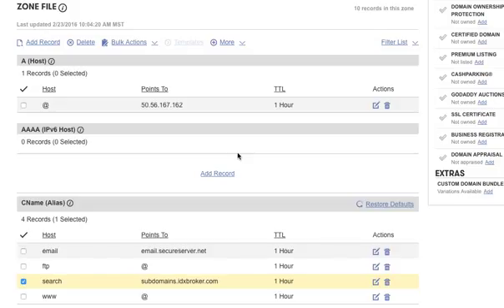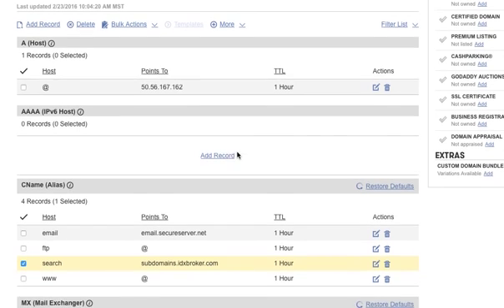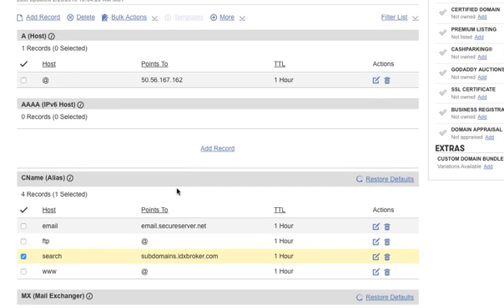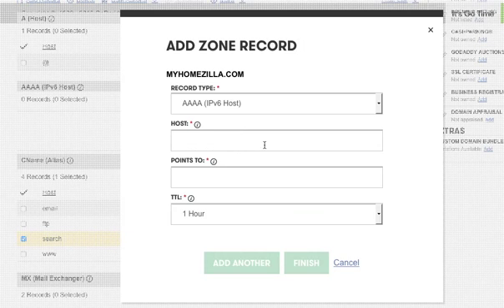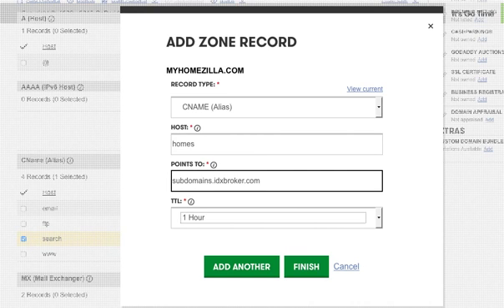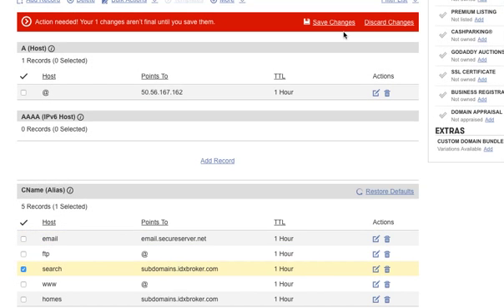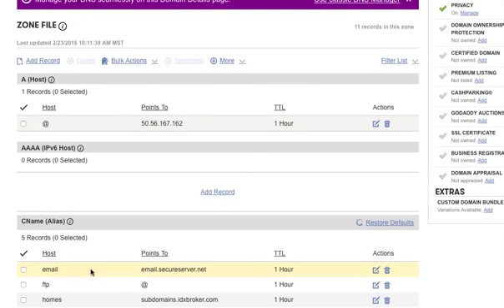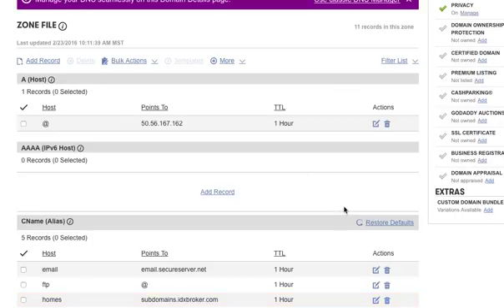Setup CNAME custom subdomain for SEO on IDX Broker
You need to setup the custom subdomain at GoDaddy for IDX Broker?

This quick video shows you how to do it in less than 2 minutes.